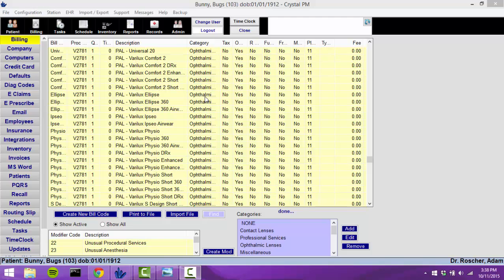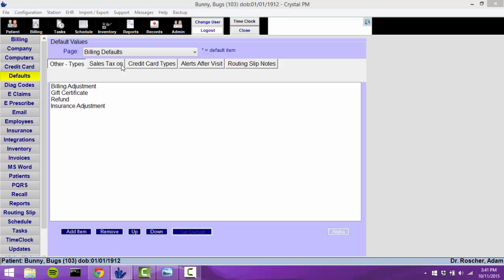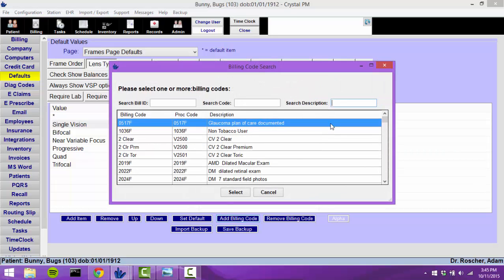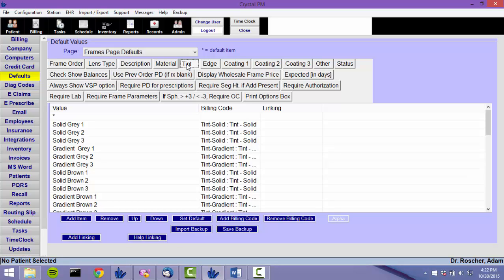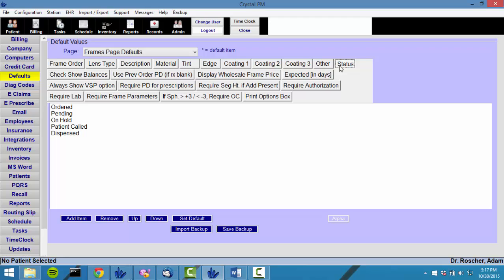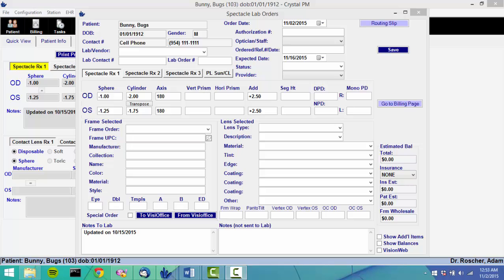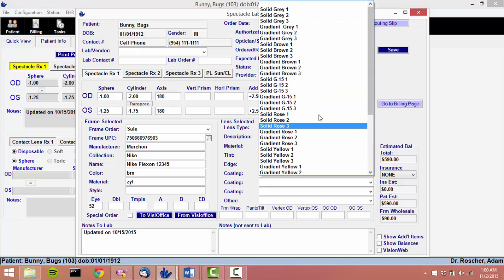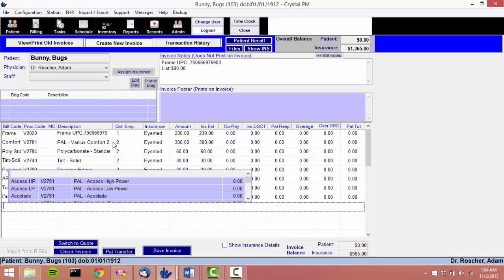Optical Training for Crystal PM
How to set up optical in Crystal created by Adam